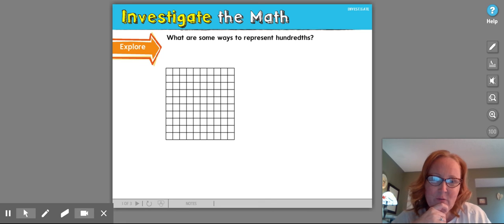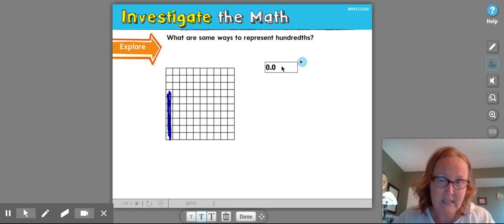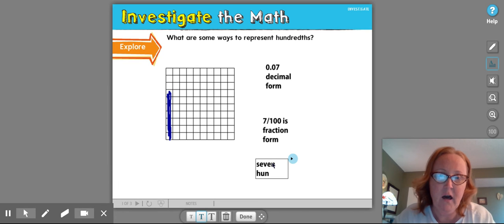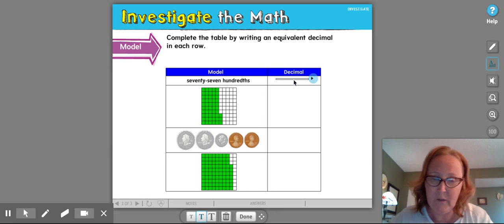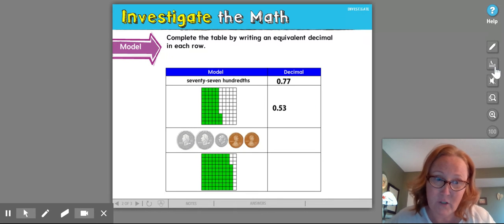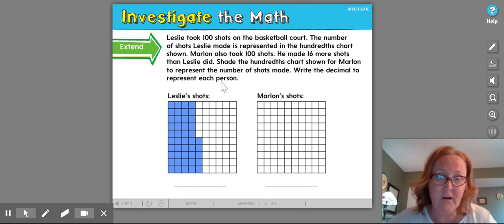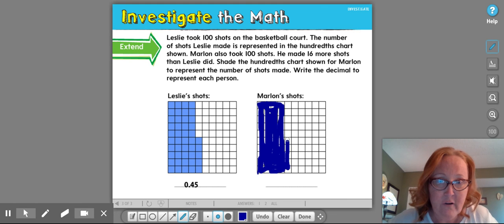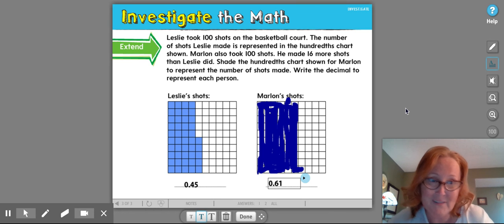4th Grade My Math: Chapter 10 Lesson 4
4th Grade Decimals: Hundredths